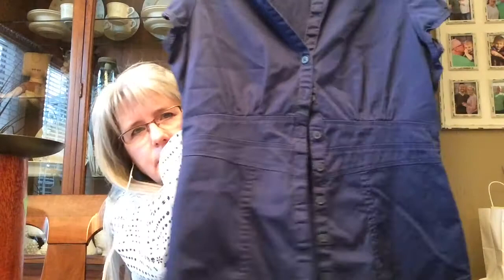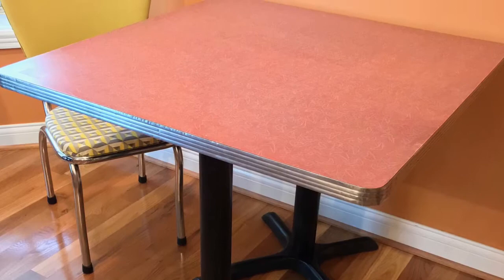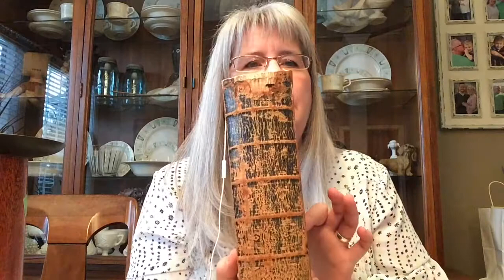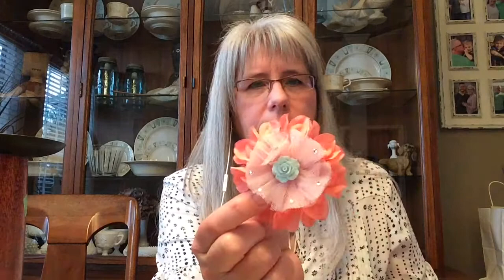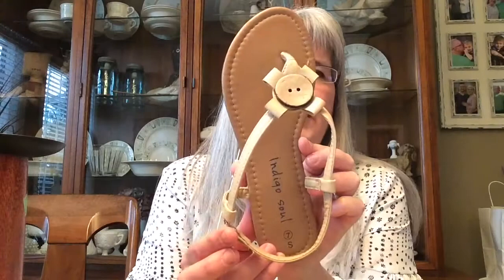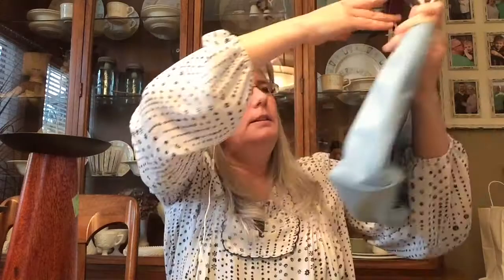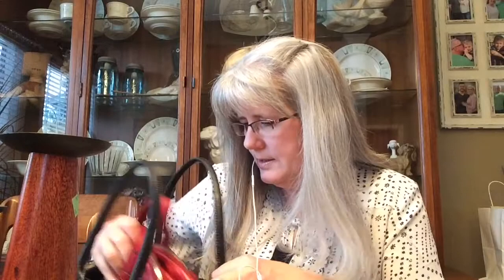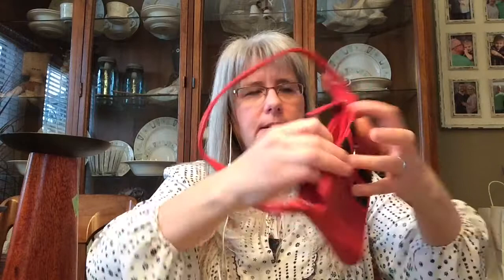An unexpected BIG THRIFT HAUL for my Antique Booth!😃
Thrifting in Kentucky can be difficult in the winter with no yard sales, but I unexpectedly found quite a few items! Yaaa!